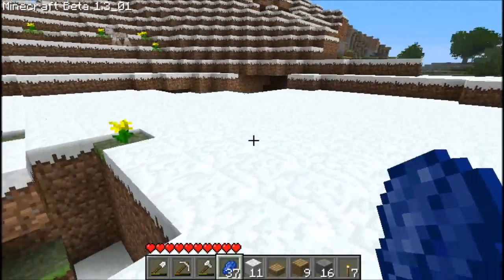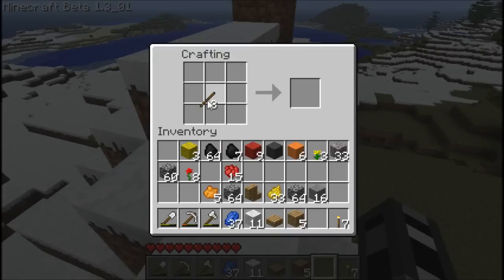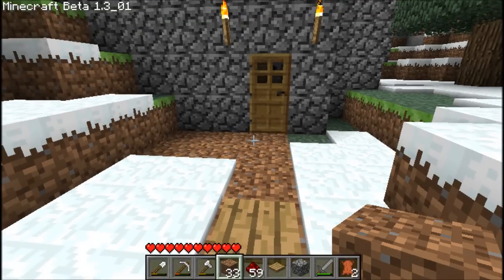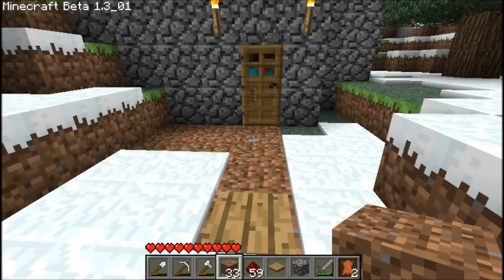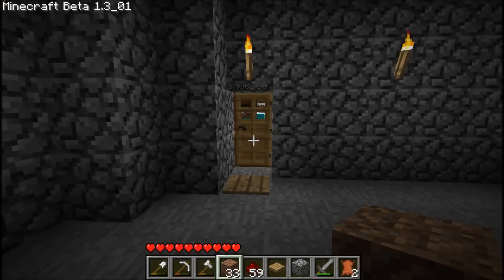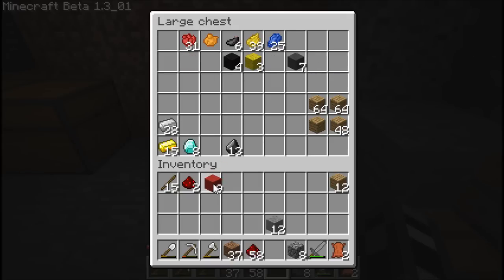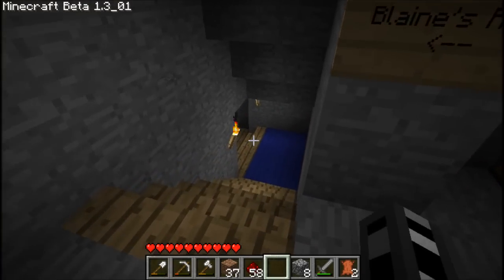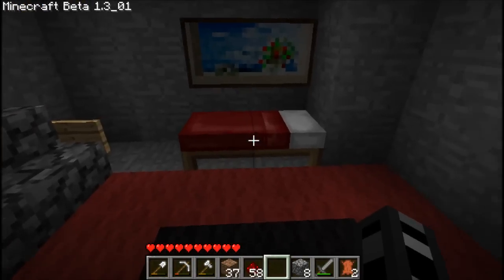Minecraft Multiplayer Movie #1 (5/6)